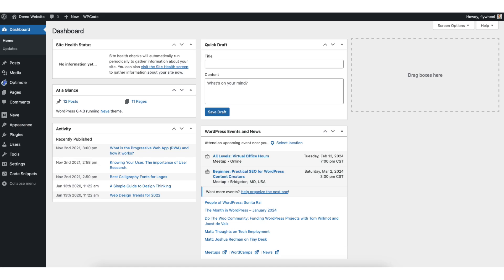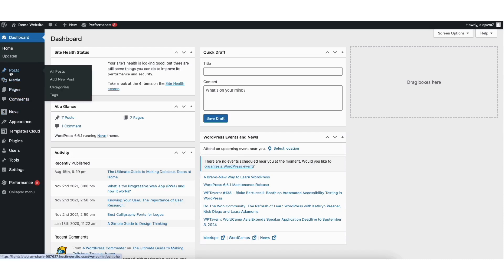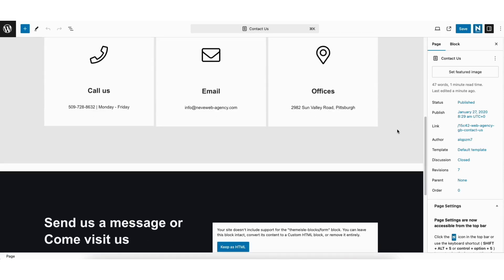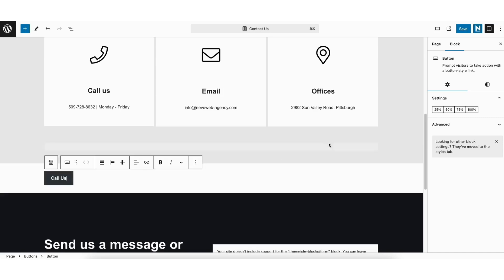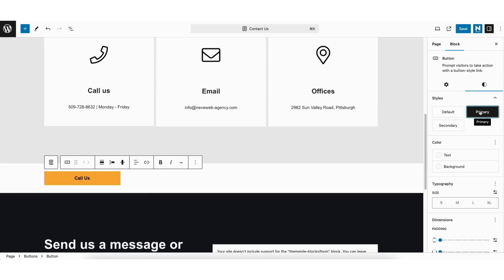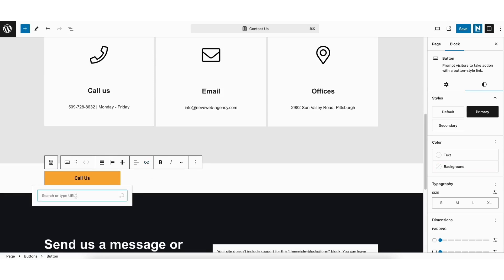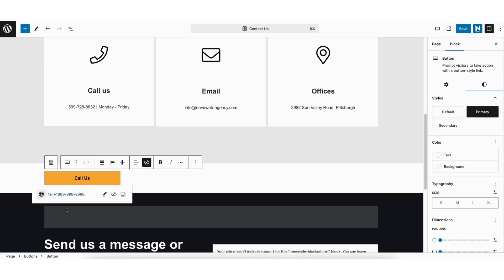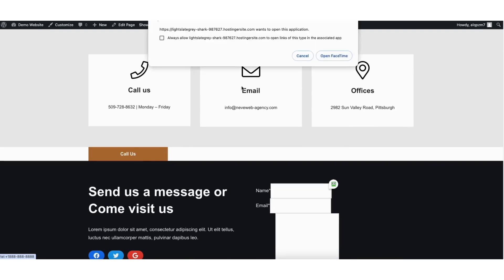How To Make Phone Number Clickable In WordPress 2026 🔥 - (FAST & Easy!)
Learn how to make a phone number clickable in WordPress step by step. Making a phone number clickable in WordPress is a quick and easy process.

Let's get started. To start, I’m here in the WordPress dashboard. Click Posts or Pages in the left-side menu depending on where you want to add the clickable phone number to. I’ll click Pages. Find the page you want to add the clickable phone number to. I’ll select the Contact page. Click edit underneath the page to go to the editor.

I’ll now go to the area on the page where I want to add the clickable phone number to. Click the plus icon. You can also click the plus icon up at the top. I’ll click the plus icon here. In the search field, type in buttons. Select buttons. I’ll add the text to say Call Us. Over to the right, under Settings you can click on the different percents to change the size of the button. Click off a percent that is selected to go back to the default size.

I’ll select 25%. If you click the Styles icon over to the right. You can then choose from different Styles for the button. I’ll select Primary for mine. Where you see Color you can change the text color and background color of the button. Typography is where you can change the size.

Next, let’s add the clickable phone number to the button. Click the link icon found here. You want to add tel:

You then want to add the country code so for me it’ll be +1 and then enter your phone number you want to add with the area code. I’ll add a phone number in. This will be the format of adding a clickable phone number.

Click on the number or click enter to add and make the phone number clickable in WordPress. Next, click the save button in the top right. Click the View Page icon to bring up a preview of the page. Scroll down to where you added the phone number. You’ll see the button showing here. I’ll click it and it’ll come up to call the number. I’m on desktop but on a mobile device it’ll pull up to call.

That is how to make phone number clickable in WordPress.

Help With WordPress:
Fiverr: